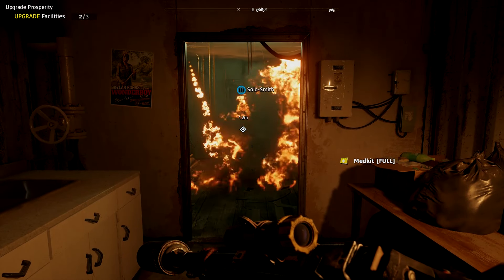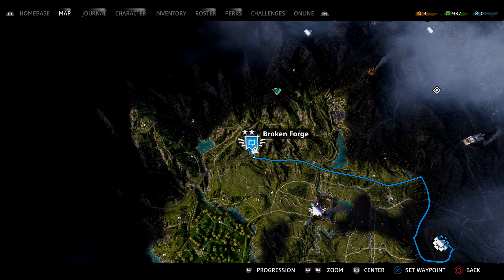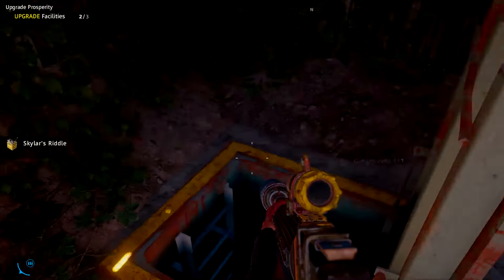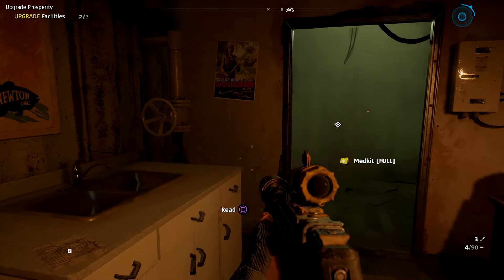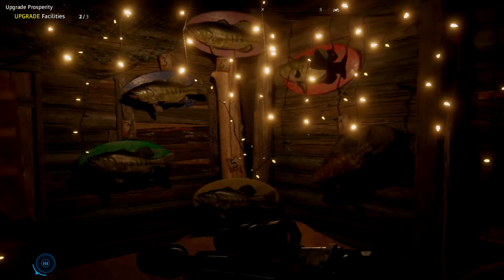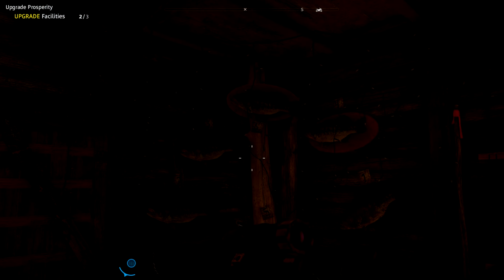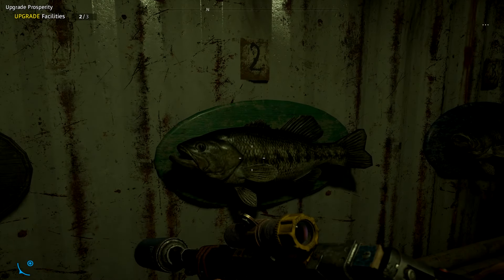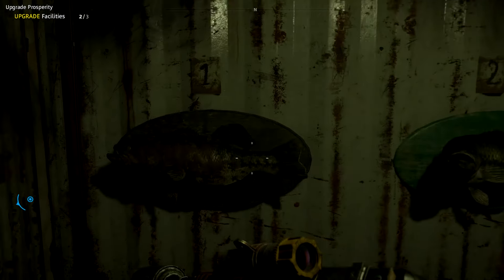Far Cry New Dawn Riddle Me Fish Treasure Hunt Guide